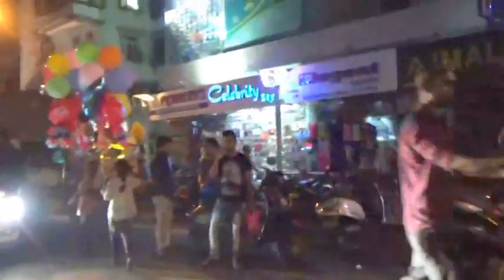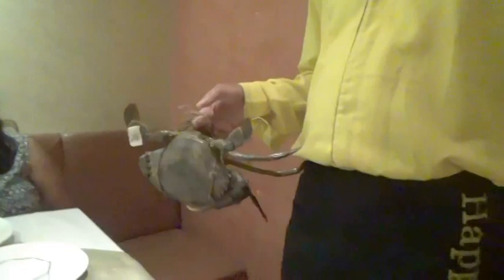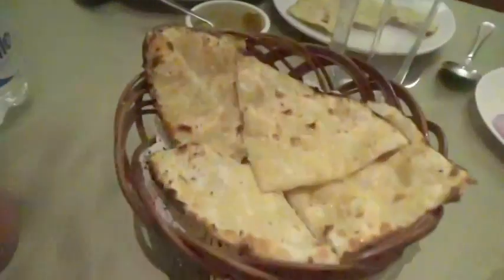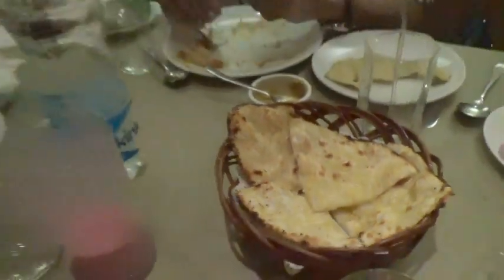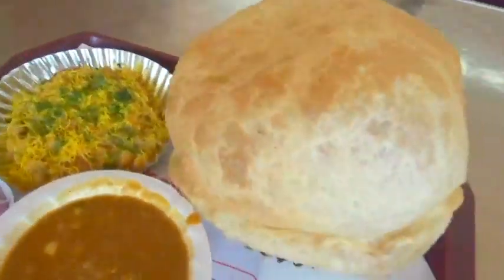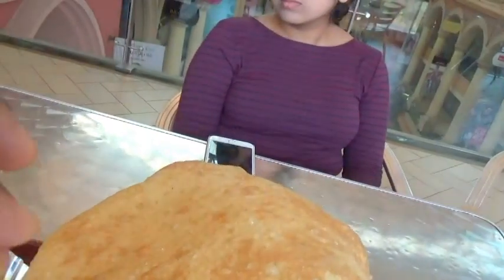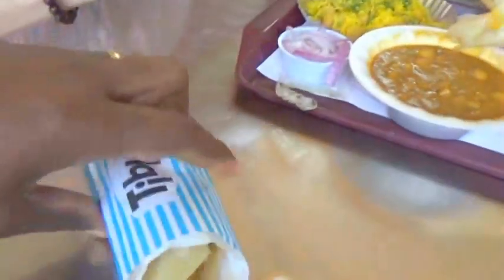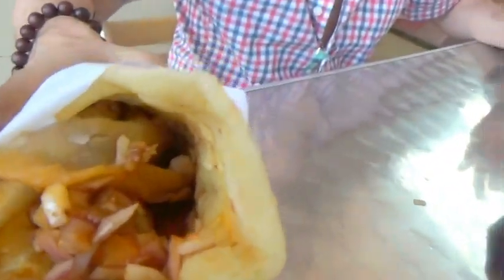Trip in India 2016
Eating out in Mumbai, India